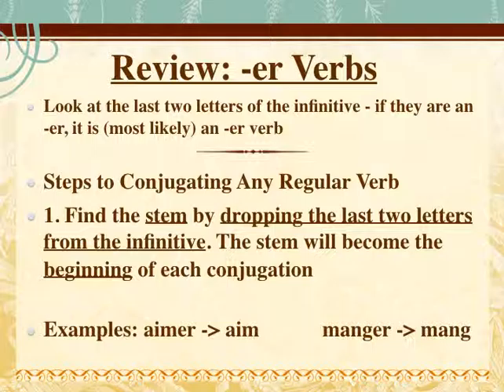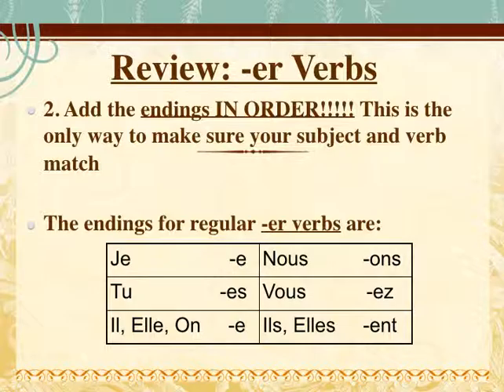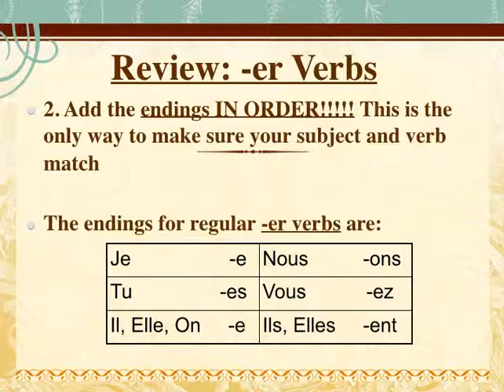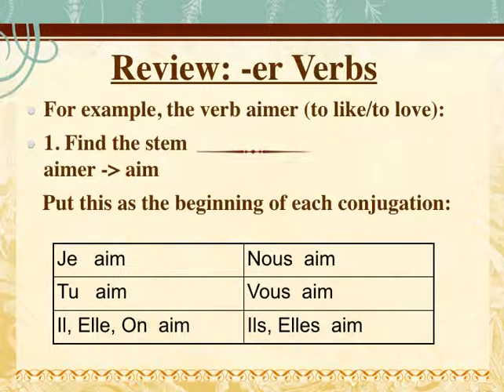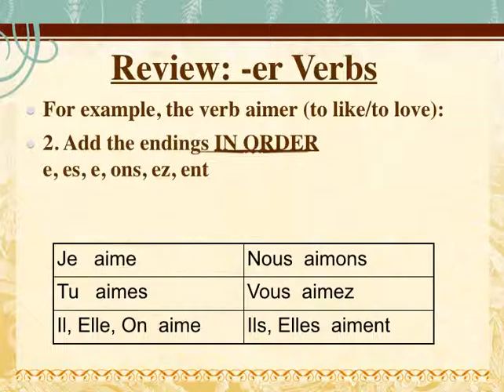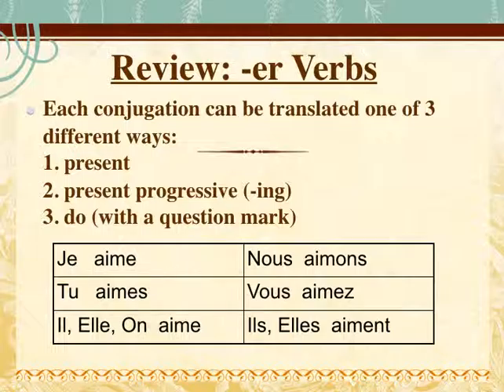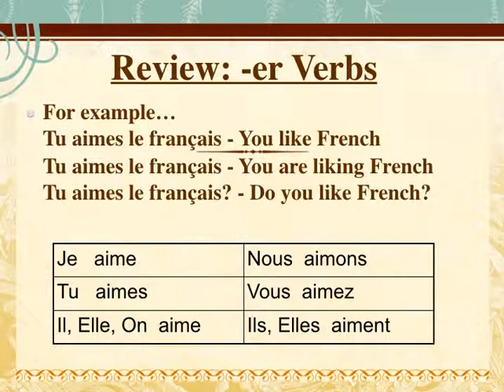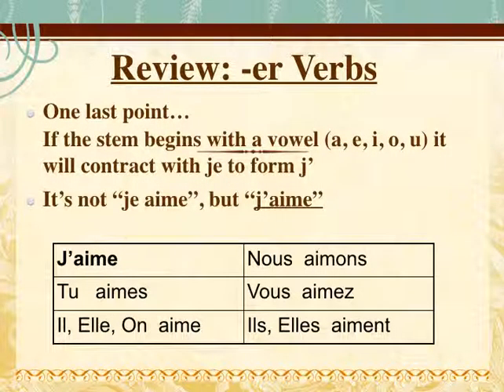Review -er Conjugations